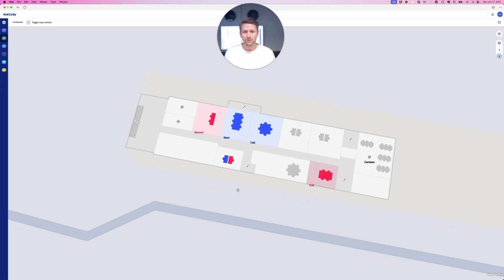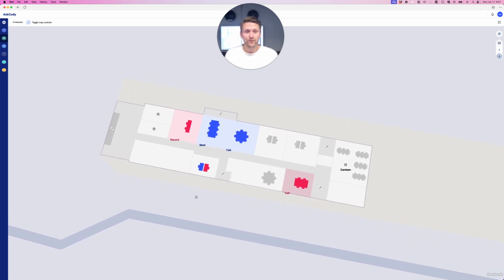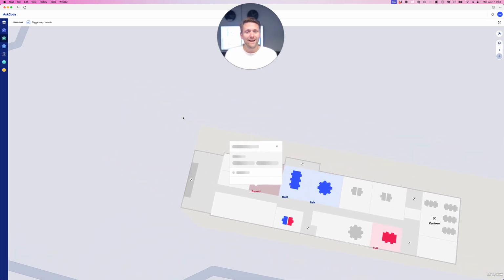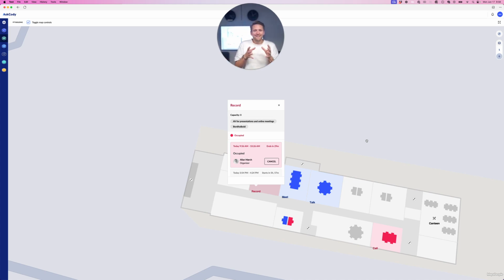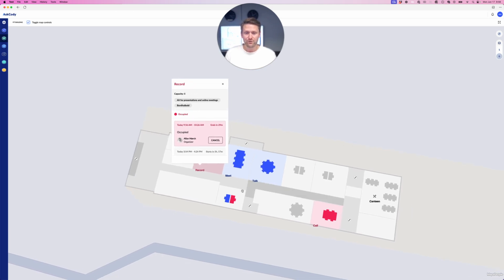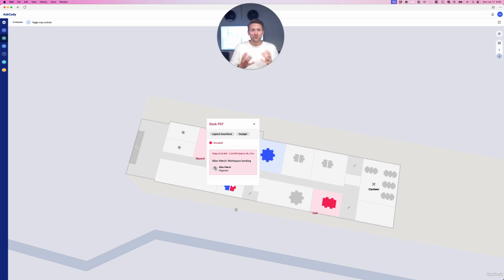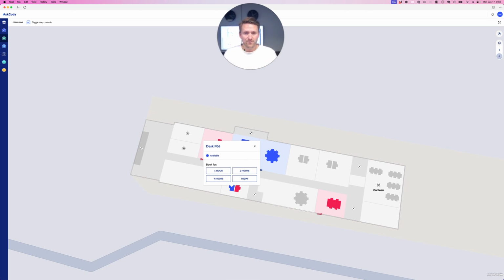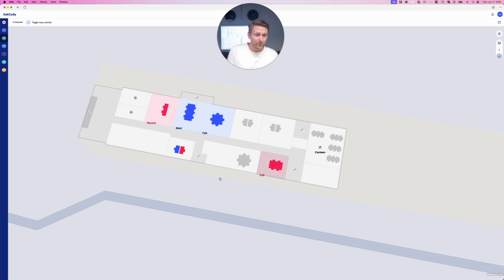AskCody Maps + Microsoft Outlook & Teams = Better meetings (and workspace bookings!)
Truly digitalize your workplace and connect your employees with their surroundings in new and innovative ways with Maps!

🌟 Exciting news, friends! 🌟

We are thrilled to introduce our new video series on AskCodyMaps! 🗺️ If you haven't heard yet, we have recently launched immersive, interactive, and responsive Maps that are revolutionizing the way we interact with our workplace environment [Thank you MapsPeople!) These are not just your typical floorplans or blueprints - they are a complete digital representation of your workplace within the AskCody platform.

With AskCody Maps, you have the incredible opportunity to truly digitalize your workplace and connect your employees with their surroundings in new and innovative ways. By visualizing your office space and integrating all your meeting and workspace data from Outlook and Teams, AskCody Maps provides a seamless and user-friendly experience that enhances productivity and collaboration.

One of the key features of Maps is its tight integration with Microsoft's ecosystem and Microsoft Exchange, making it the perfect visualization tool for your Outlook or Teams calendar. You can easily book rooms and workspaces with just a few clicks, similar to booking a seat on a plane or purchasing tickets for a concert.

What's even more impressive is that all your bookings are automatically in your Outlook and Teams calendar as well, ensuring that you have a clear overview of your schedule at all times. With the ability to see real-time availability of rooms and workspaces, office amenities, room layouts, and even where your coworkers are working for the day, AskCody Maps truly transforms the way you interact with your workplace.

So why wait? Experience the power of AskCody Maps today and take your workplace digitalization to the next level! 💼✨